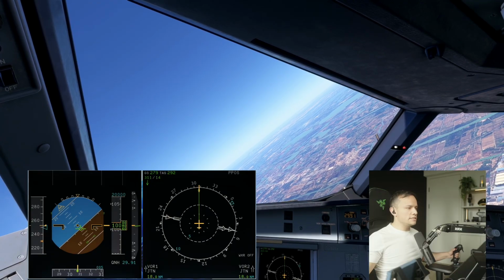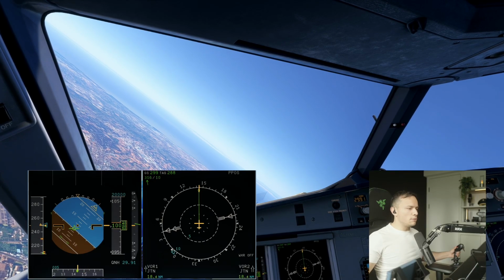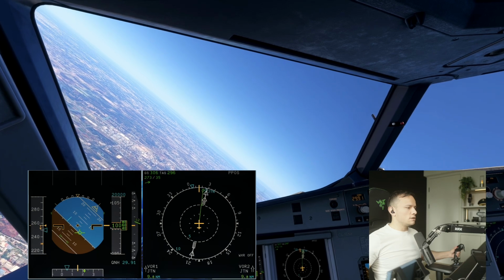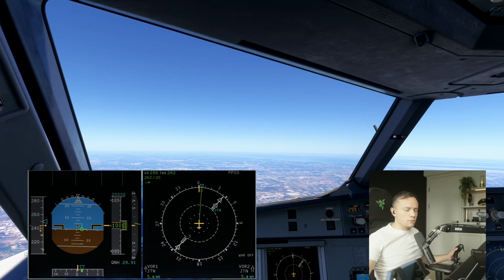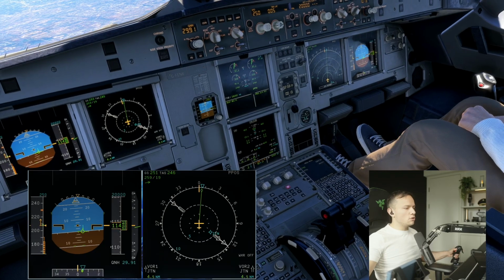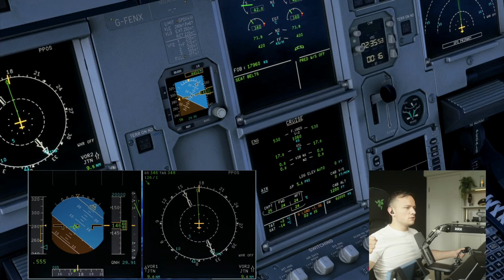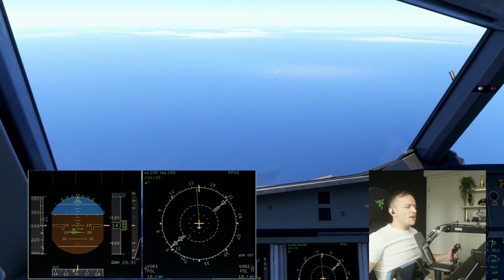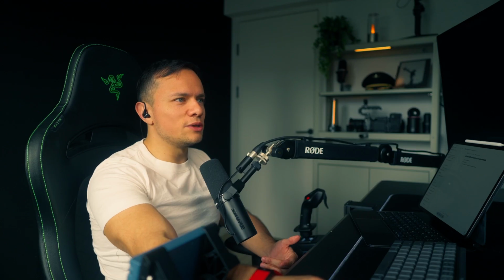What Every Pilot Must Know About Airbus 320 Flight Control Law| Fundamentals to fly like a pro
👇🏼 Everything I wish I knew before flying the A320
(Link will be available as soon as I have more followers and Youtube allowed me to do so) 👨🏻‍✈️

0:00 Intro
0:57 Basic
1:28 Steep turn
6:00 Protections in normal law
6:31 1st Protection
7:57 2nd protection
8:26 3rd protection
9:00 4th protection
9:30 5th protection
13:13 Alternate law
15:12 Direct law
17:03 Mechanical backup